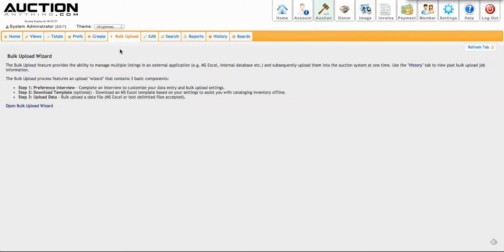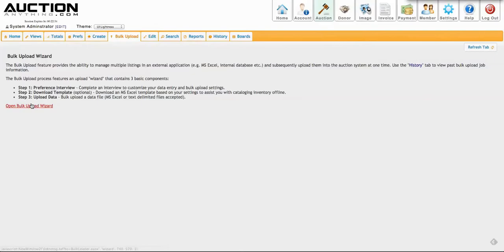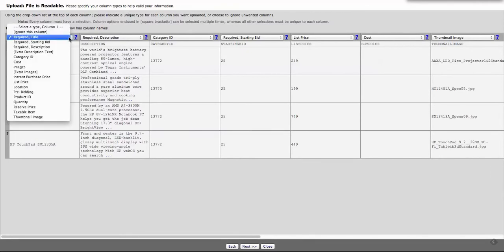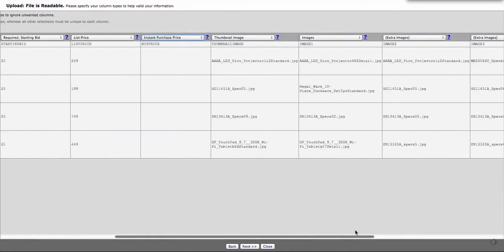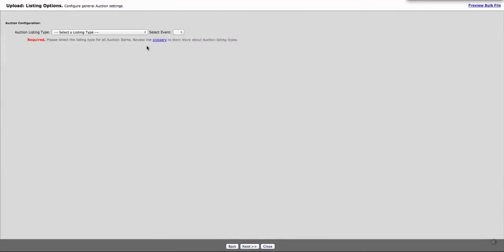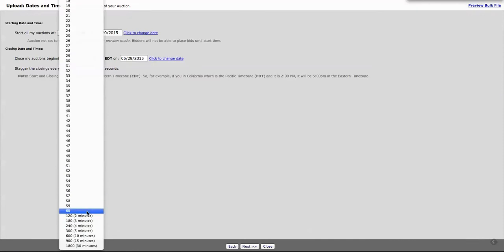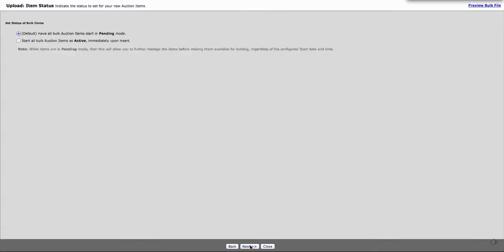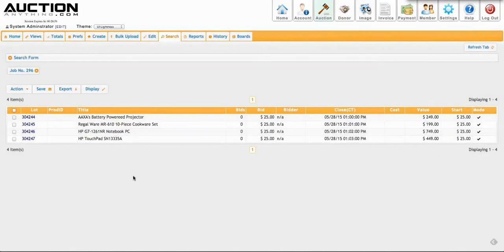Auction Center - Item Bulk Upload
AuctionAnything.com's "How To" video series provides insight and instruction on how to get the most out of our fully hosted, online auction software.  This video demonstrates how to use the item bulk upload wizard to enter multiple listings in the auction system at one time.